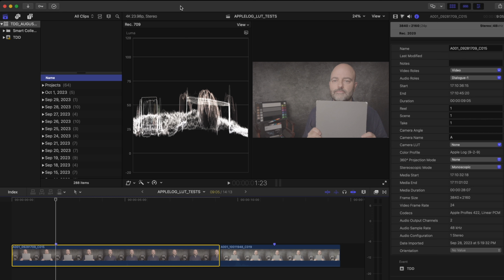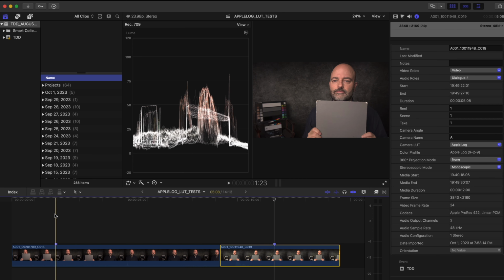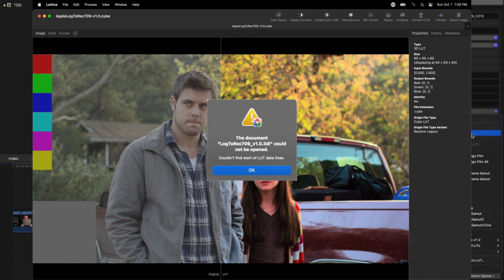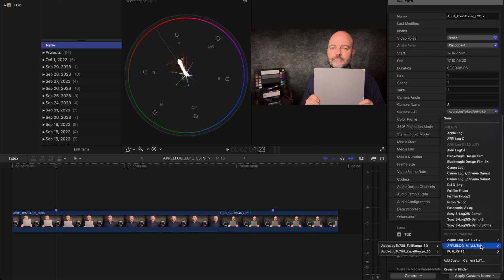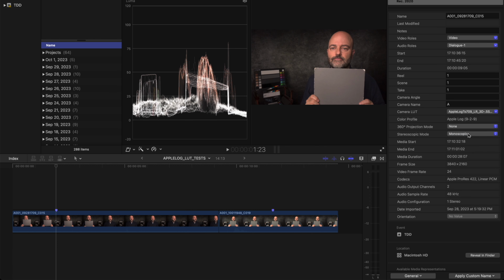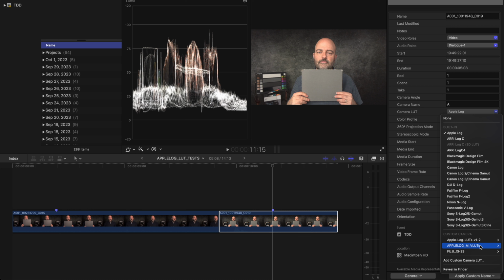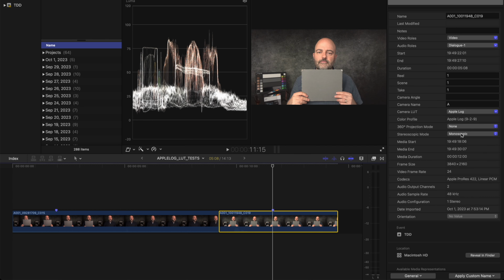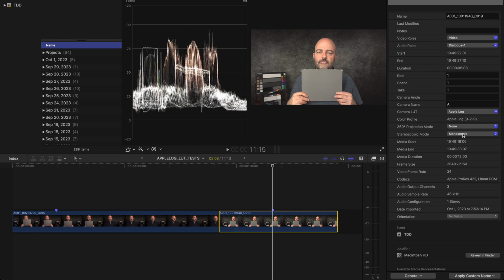Apple Log, Monitoring/Viewing LUTs, BlackMagic, Oh My! (EP.31)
This is sort of a part two of the last episode I posted. Here I go deeper into Apple Log stuff and talk about both my frustrations and solutions to working with Apple Log and the BlackMagic Camera App.

Products shown and/or used in this episode...

Monitoring/Viewing LUTs to Download...